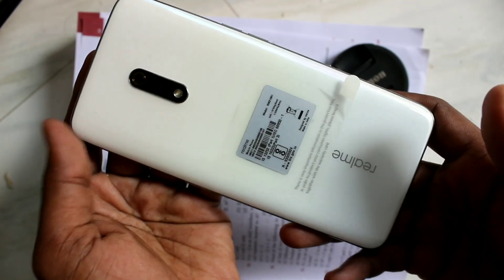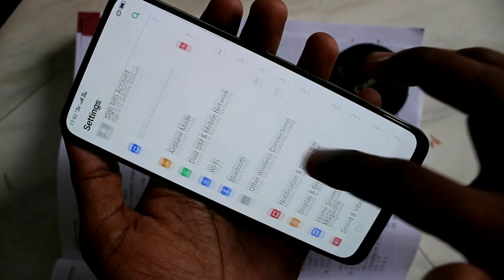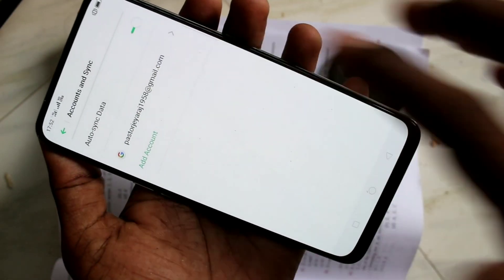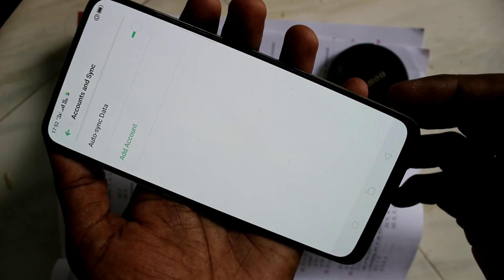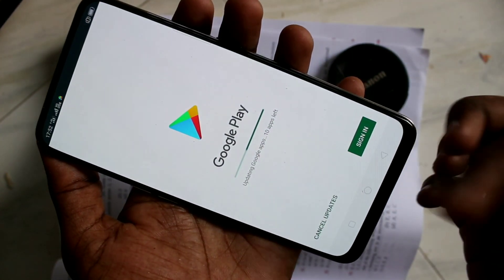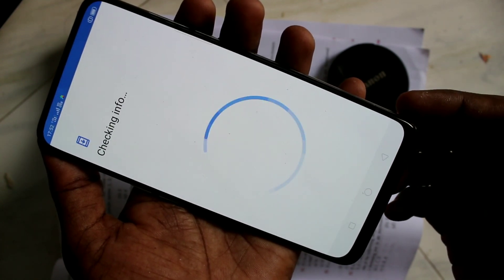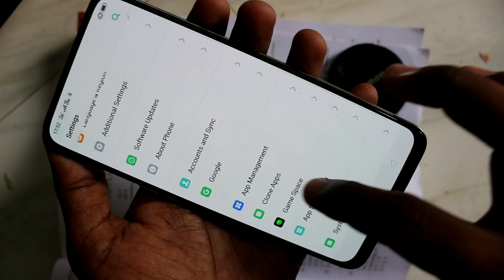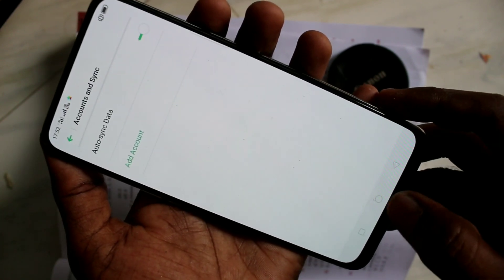How to remove google account from Realme X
Learn here how to remove google account from Realme X smartphone